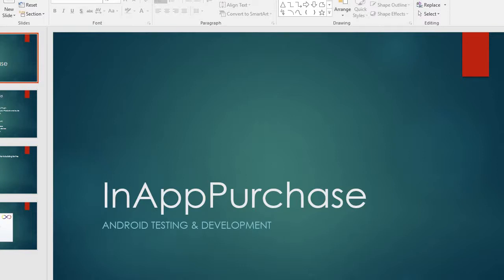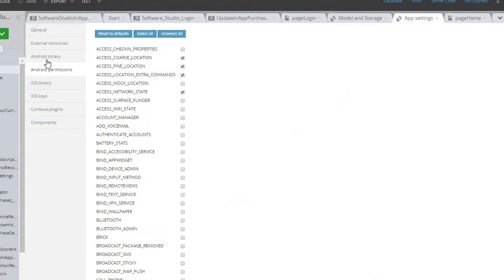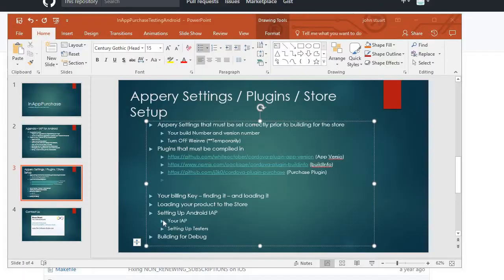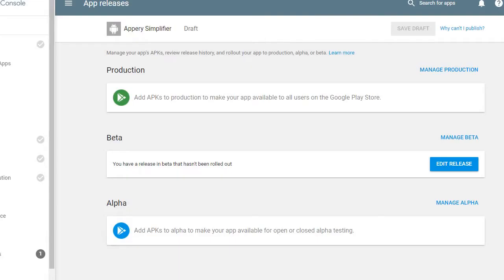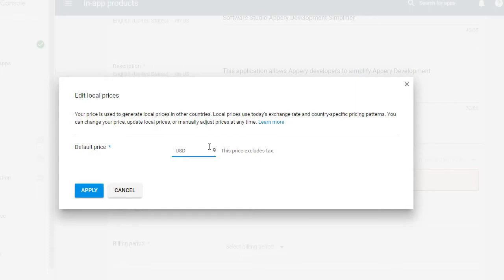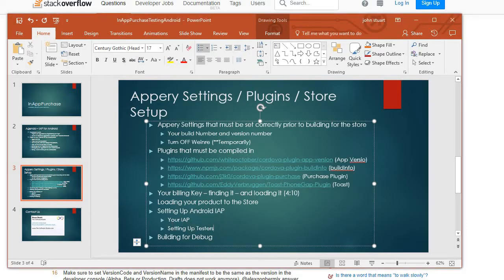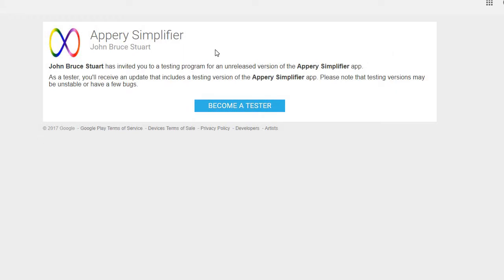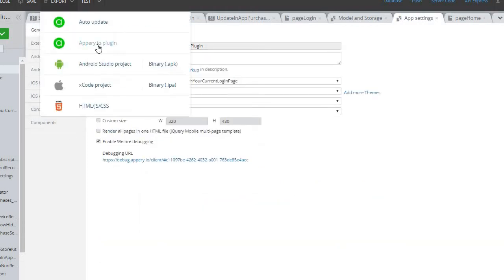SoftwareStudioInAppPurchasesPluginChapter9 Preparing your Application for Android IAP Testing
This Video Describes the SET UP activities required to compile your Appery App for the Google Play store, and , describes the set up activities required on the Google play store to get your app ready to test IAP on the Google Play store